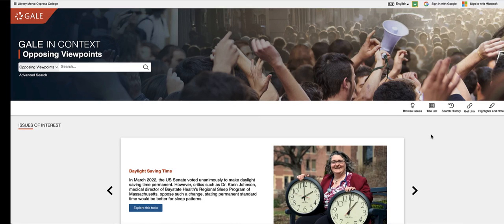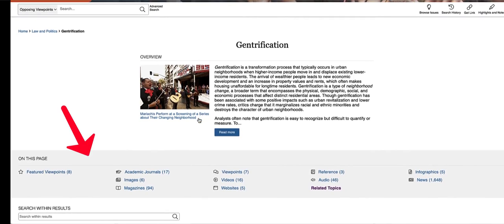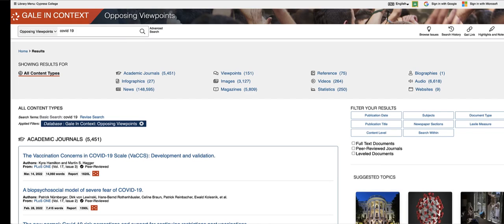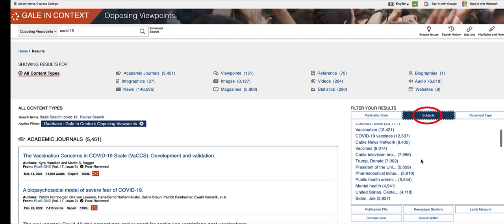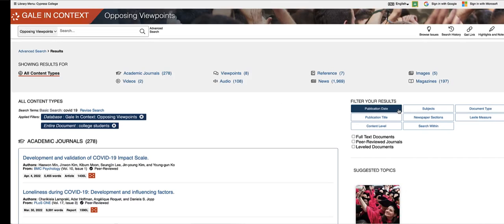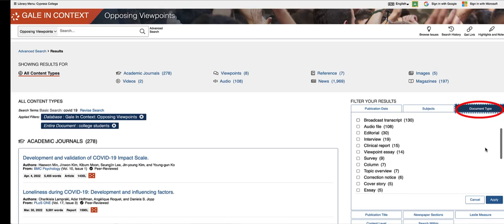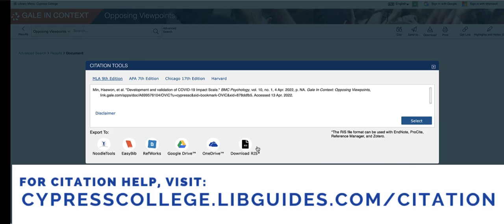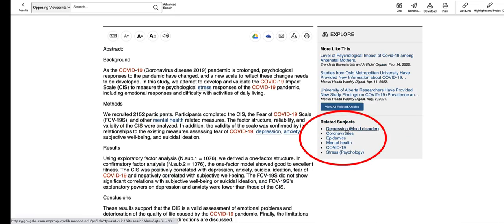How to use Opposing Viewpoints... in 4 minutes! Cypress College Library